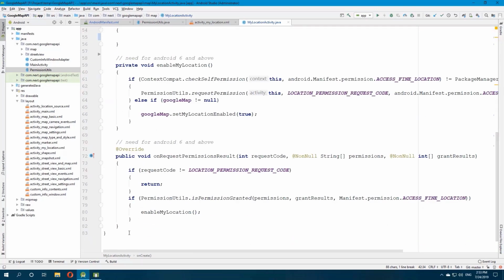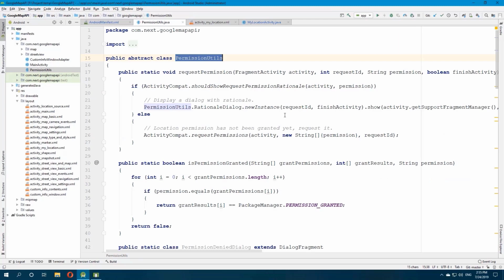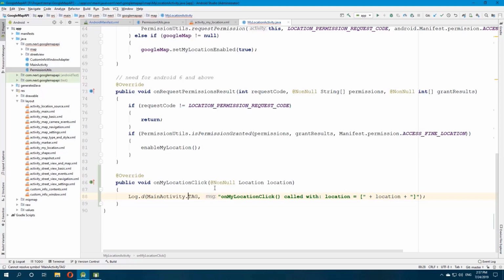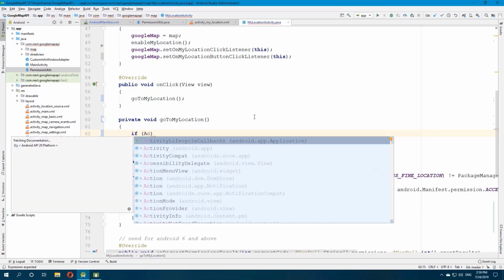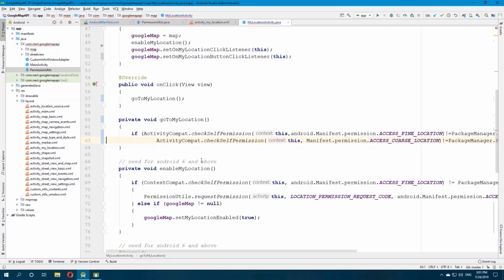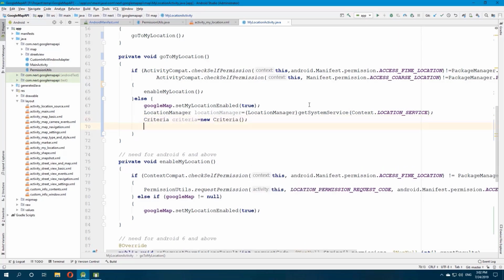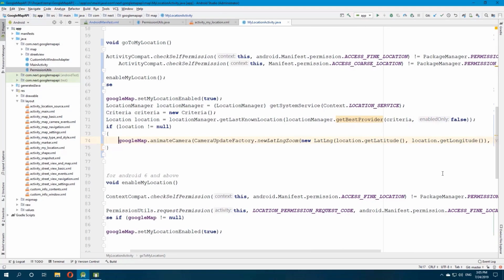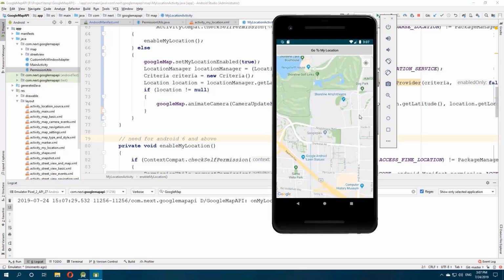Get User's Location in Google Map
Google Map API for Android Tutorial #13. Getting User's Location
Getting User's Location and showing it on the map